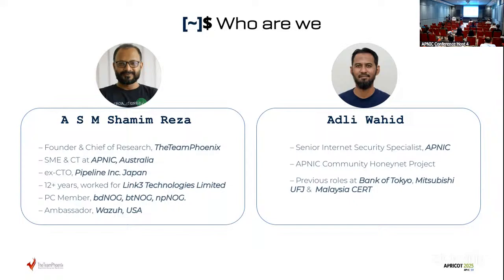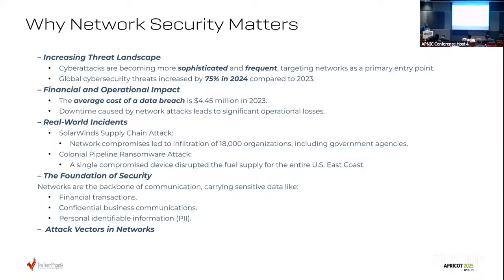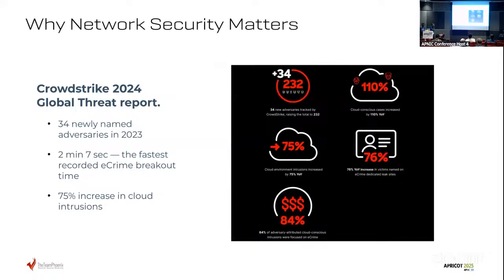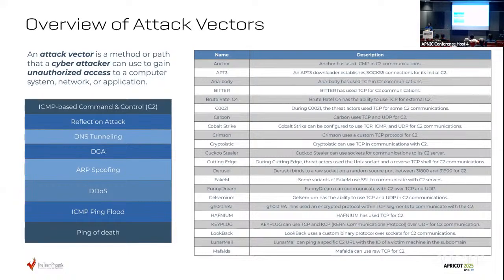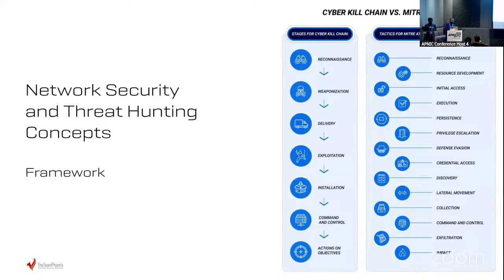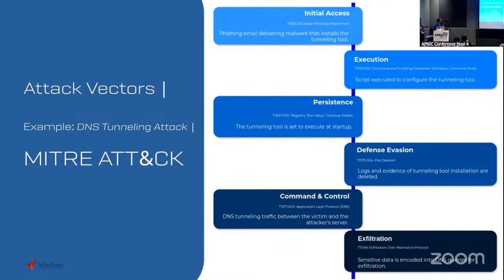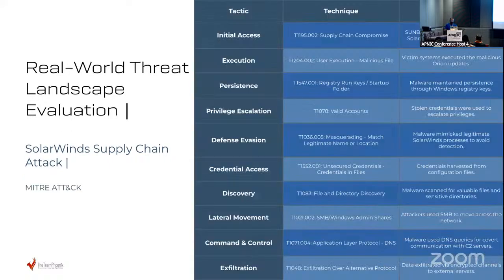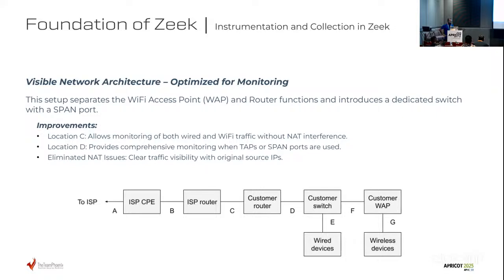Unraveling Network Attacks: Part 1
Unraveling Network Attacks